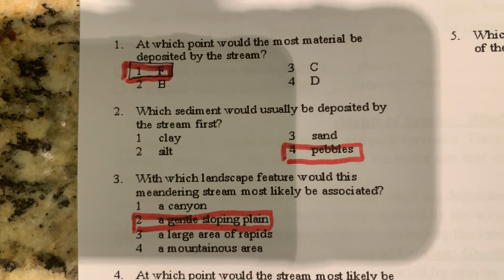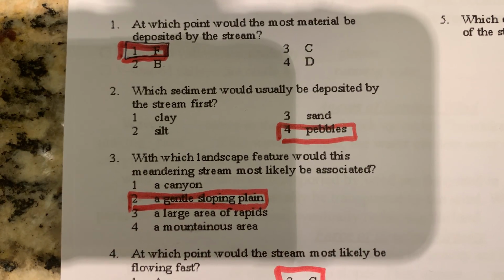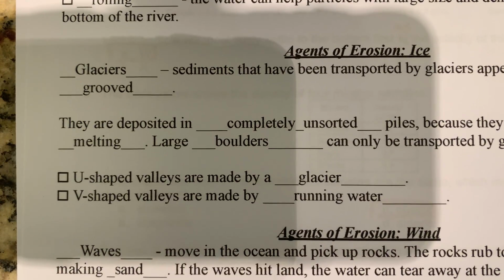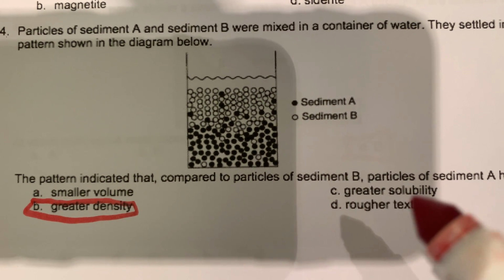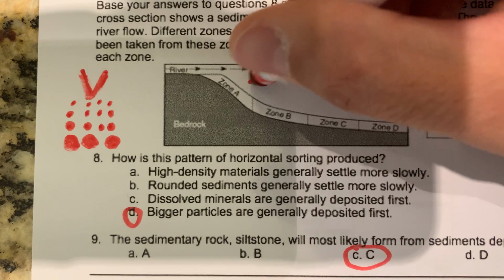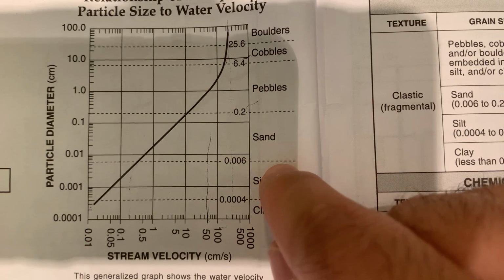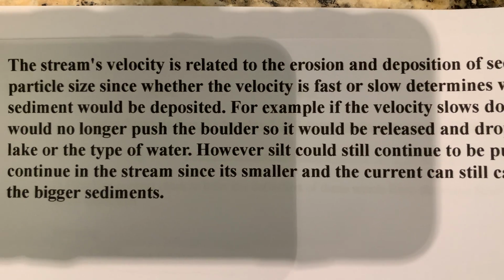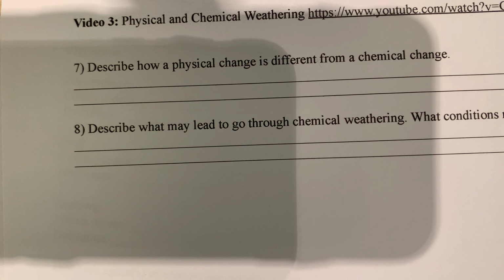Remote Learning Week 1 HW Review